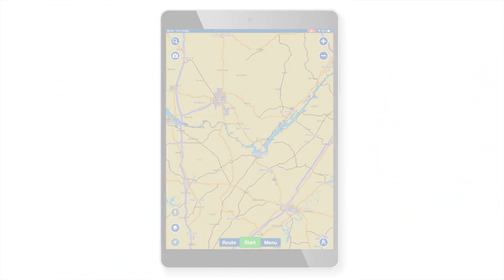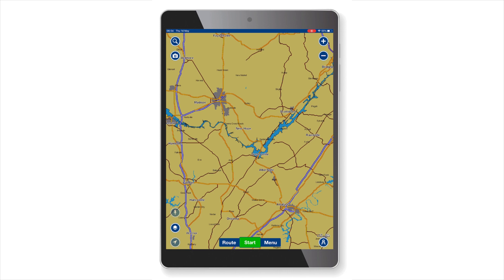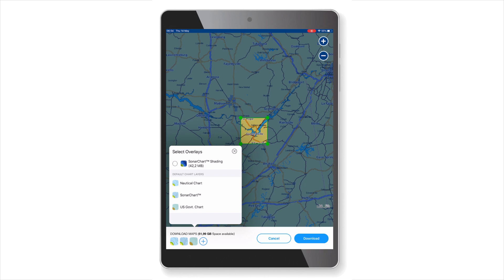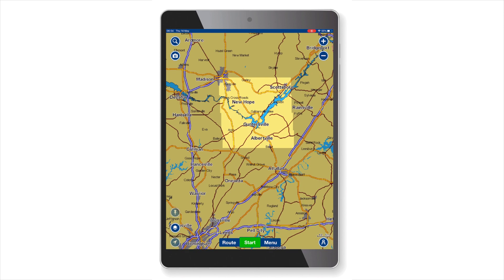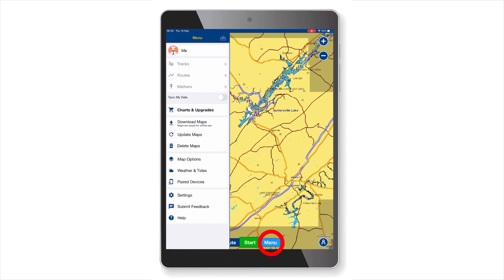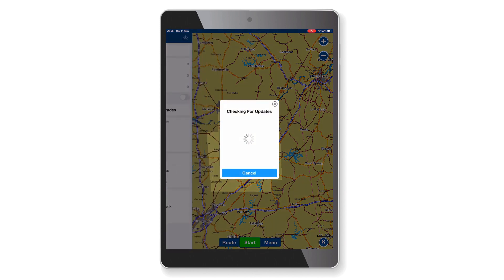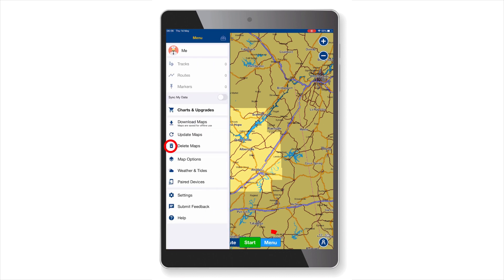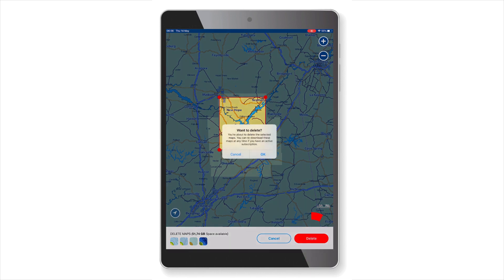How to Download, Update and Delete Maps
In this video we explain how to download, update or delete maps in our Navionics App and the various functions related to these options.